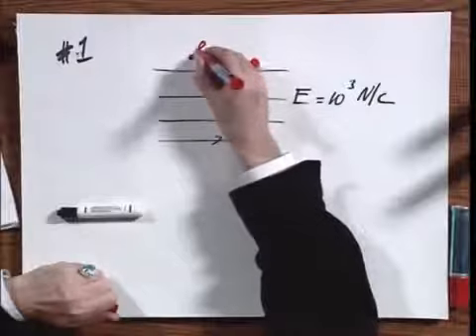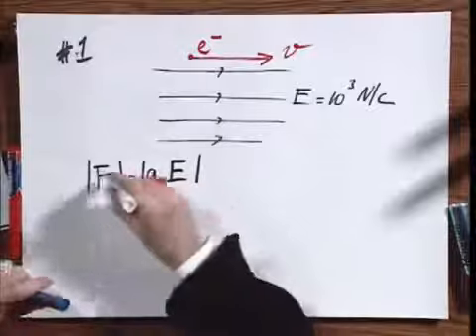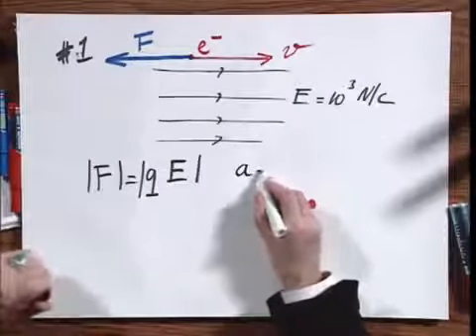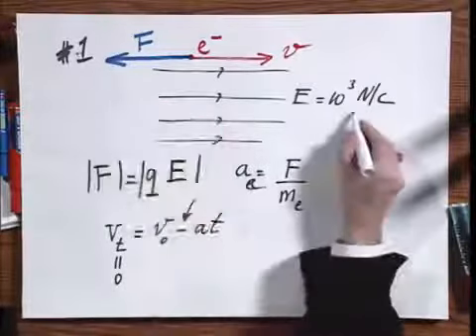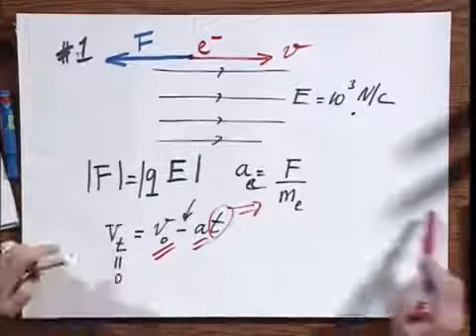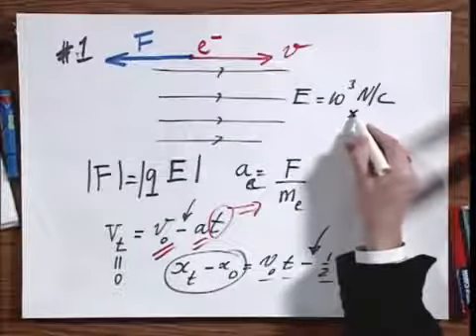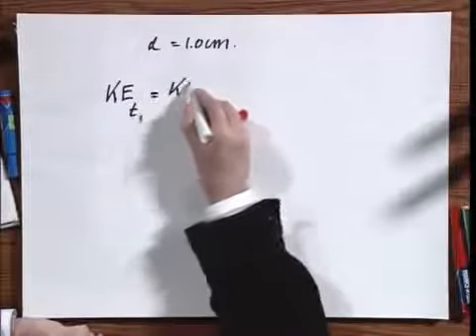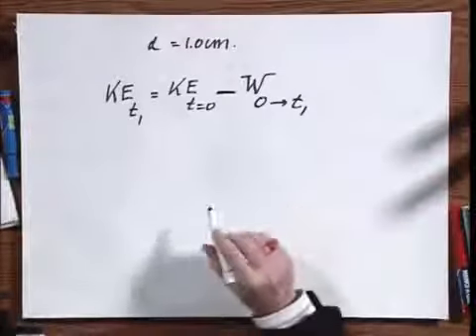Module 02 01 - Electron Moving in an Electric Field